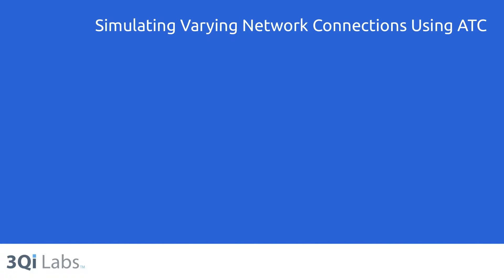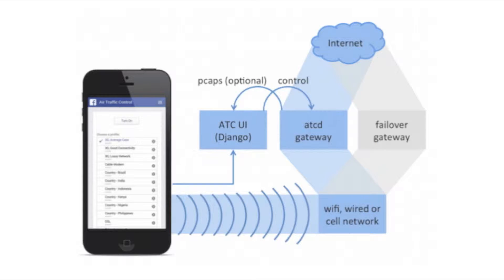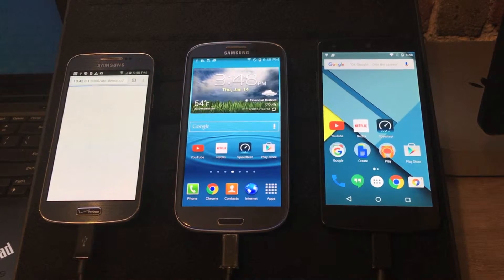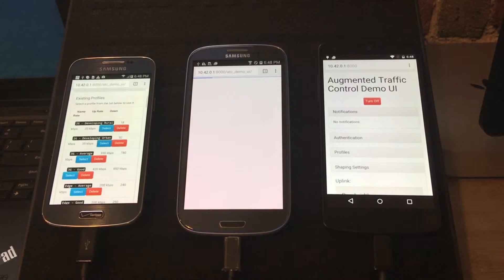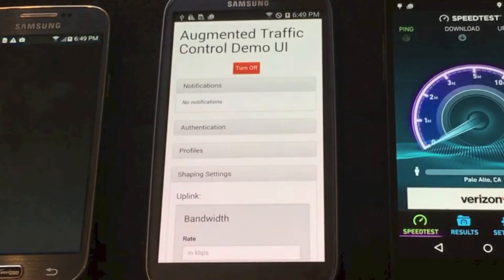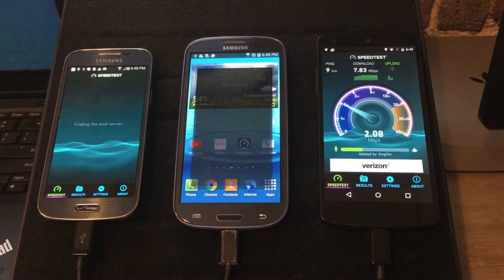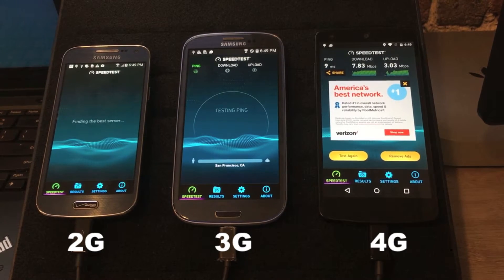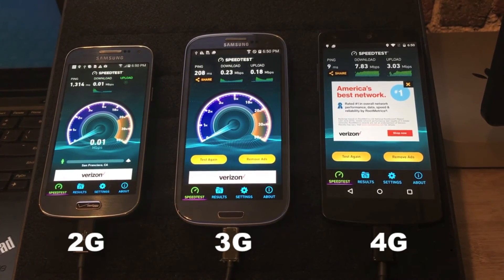Throttling Bandwidth to Simulate 2G, 3G, & 4G Connection with ATC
Using Awetest to run automated tests on 3 devices in parallel using Facebook's Augmented Traffic Control tool.